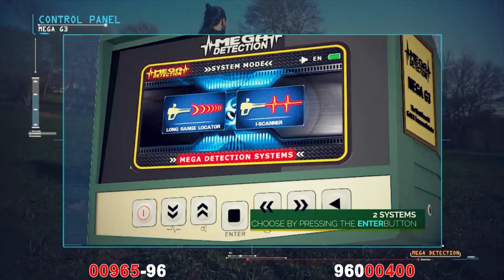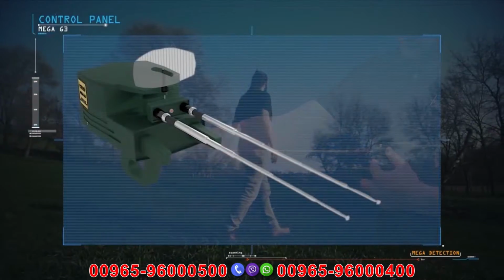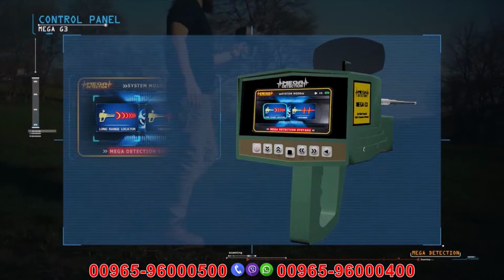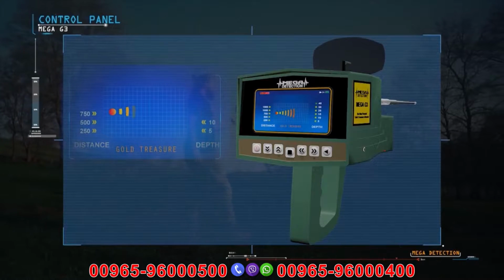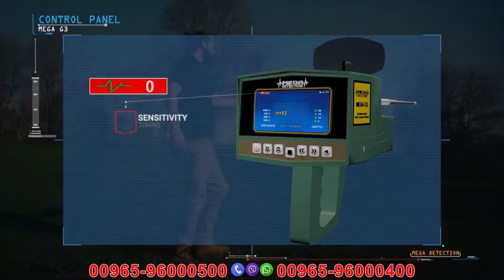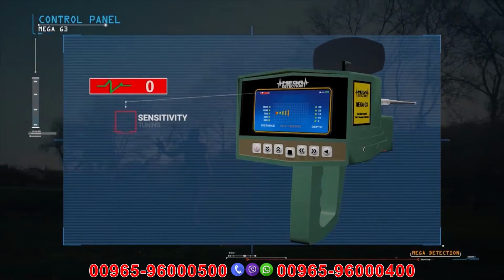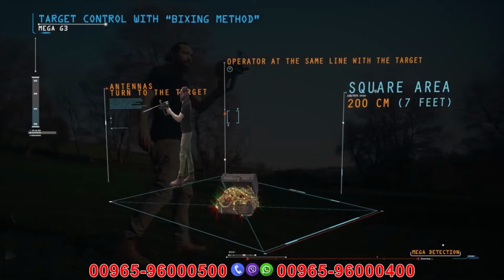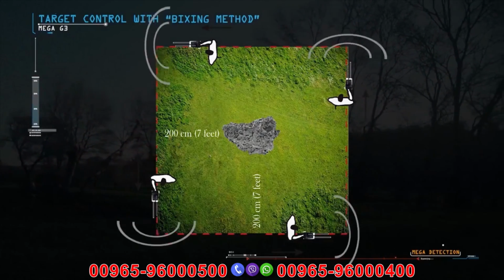How to use MEGA G3 Metal Detector part 3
MEGA G3 has 2 search systems
1 – Long Range Locator System: use search antennas and used to find and detect buried metallic objects from large distance that reach up to 2000 meter range, and for extreme depth up to 40 meter.
In this system the user can select from 8 preset programs to search for different targets types as follows:
Gold Treasure – Gold - Silver – Bronze – Cavity – Copper – Gemstones - Diamond
2 – Ionic Scanner System: which use a mini sensor used to detect gold treasures buried for a long time underground by receiving signals from ionic fields around these targets